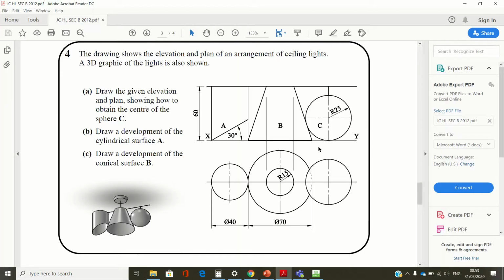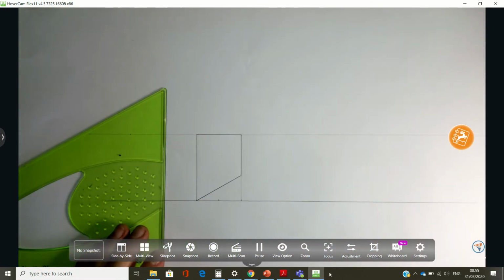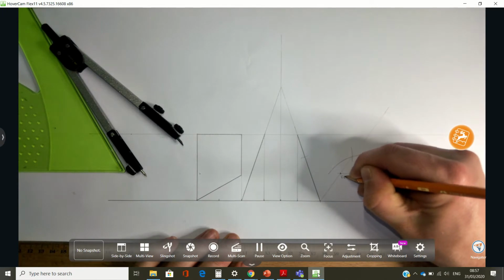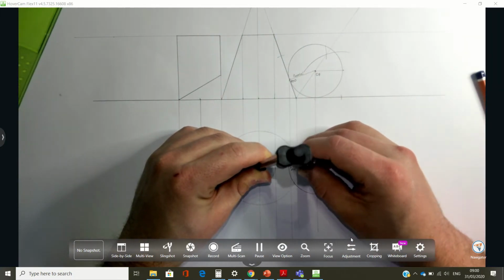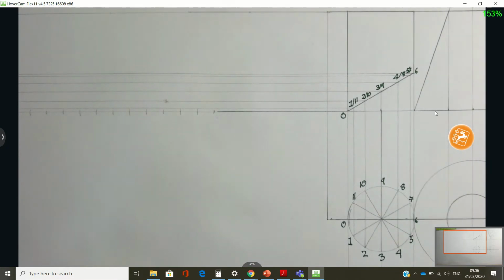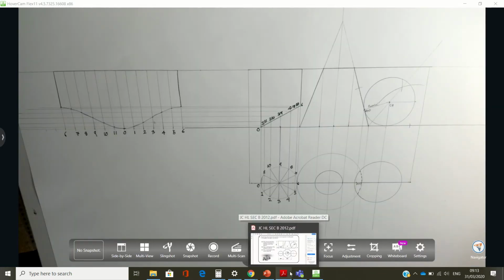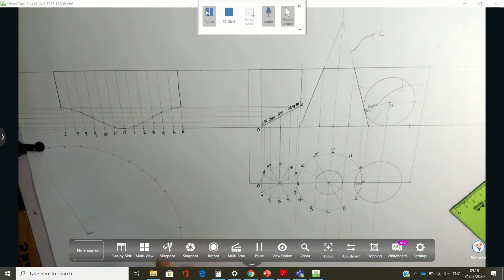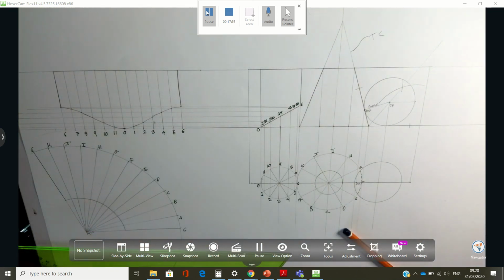JC TG 2012 SECTION B QB4 HL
Solids in Contact and developments

I will get a Solidworks model uploaded soon.